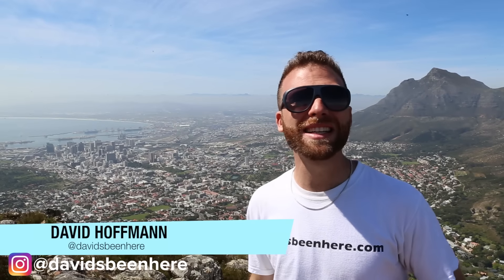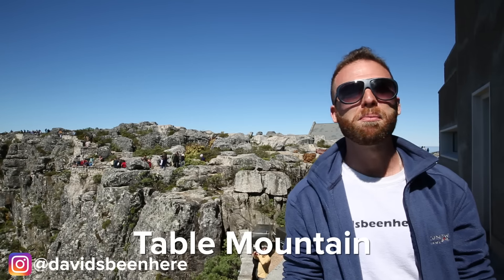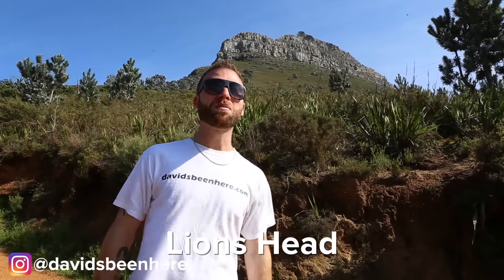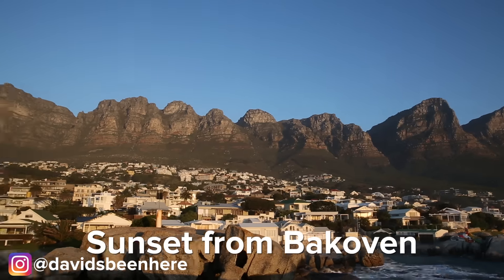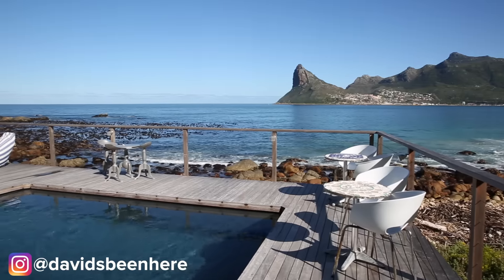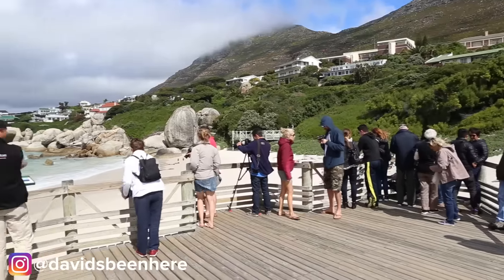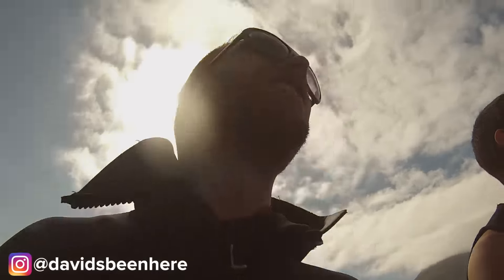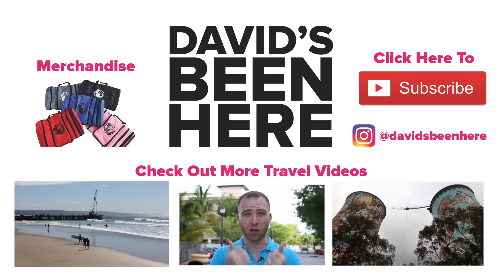Top 10 Things to Do in Cape Town, South Africa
Welcome to Cape Town! I consider this to be one of the most beautiful cities in Africa. For the next couple of days, I am going to be exploring the city, it’s surroundings and showing you the must dos!

First stop is Downtown Cape Town. This is Greenmarket square the biggest and first market in Cape Town. Here you can find all types of souvenirs. What I am looking for today are elephant hair bracelets.

Greenmarket square is an authentic African market where artist and traders come to sell their arts, fabrics, sculptures and bead work.

Next we head to the artsy district of Woodstock. Throughout the district you can see street art everywhere!

Now for the most iconic site in Cape Town. We made it to the top of Table Mountain the iconic landmark of Cape Town. It’s a flat top mountain and there are two ways to get to the top.

Table Mountain has been proclaimed one of the new seven natural wonders of the world! And they say from up here you get one of the most epic views in Africa.

Table Mountain is considered to be of the world’s most beautiful natural wonders. It is also South Africa’s most photographed attraction. If you’re feeling adventurous, it’s even possible to rappel down the mountain.

Over 800,000 people visit the mountain each year! If you’re planning a visit, remember that the mountain is sometimes overcast, so if you arrive on a clear day, take the opportunity!

An interesting fact about Table Mountain is that it dates back 600,000,000 years making it one of the oldest mountains in the world! Now lets go down to the next mountain.

Lions Head is a 2,200 foot mountain in between Table Mountain and the Atlantic Ocean. It takes around 90 minutes and they say the views from up there are incredible, now lets start our hike!

Like I said, there is only one way up and its by hiking so remember to wear sneakers and bring lots of water! From the top of Lions Head you will get some of the best views in Cape Town. Remember to take pictures of people sitting on the edges of the rock!

We are here with Cape Town Helicopters and we are about to take a 15 minute ride at 2500 ft! Now lets hit the sky for an even better view. Cape Town is known for its dramatic coastline and there’s is no better way to see it than from the sky!

If you’re looking for an epic sunset, then I recommend you head to Bakoven beach. This was once a small fishing village and from here you can get an incredible sunset from the rocks.

One of the best hotels on the water is Tintswalo Atlantic. This is one of the most unique properties I have ever stayed at. They have 10 rooms and a presidential suite, you cant get closer to the water I guarantee it!

Here are a few day trip options from Cape Town, just a 45-minute drive south. We have arrived at Boulders Beach home to the youngest African penguin colony.

This is one of few places in the world where you can see penguins up close. They have been wandering freely here since 1982, and the colony currently has more then 3,000 members. The boulders after which the beach is names date back over 540 million years!

Now let’s head down to Cape Point! Welcome to Cape Point, the southwestern most point of Africa. It’s located only a one hour drive south from Cape Town and you have to see it.

Cape Point is located within Table Mountain National Park in a section referred to as ‘Cape of Good Hope.’ This area of the park is wild and unspoiled – a very important haven for seabirds.

I left the best for last! Most people shudder at the thought of great white sharks that live in the waters off Cape Town, but we decided to be more adventurous and dive in and take a swim with their favorite prey, sea lions!

Animal Ocean offers adventure seekers the rare chance to get up close and personal with these beautiful animals. We departed from Houts Bay, to a nearby island that’s a bit shallow for the sharks.

After the Wetsuit is on, we dive in! The water was freezing and a bit murky, but the seals aren’t shy at all. They’re playful and graceful. Truly an unforgettable experience!